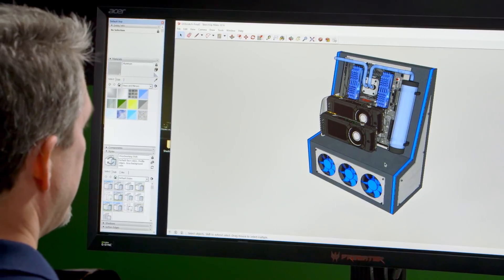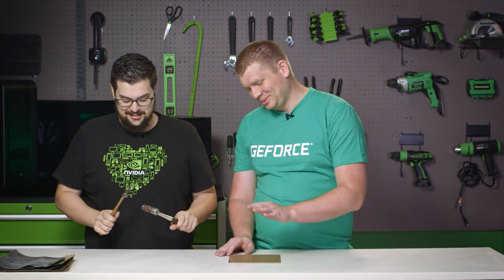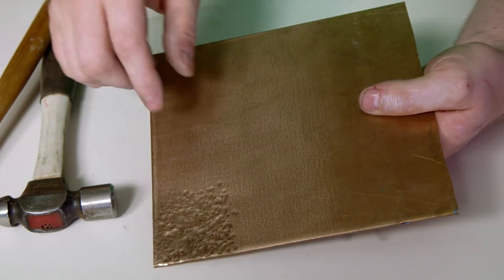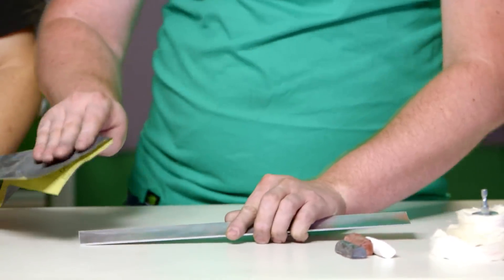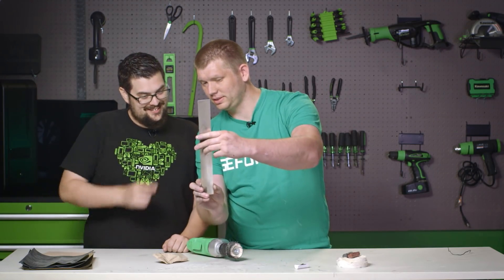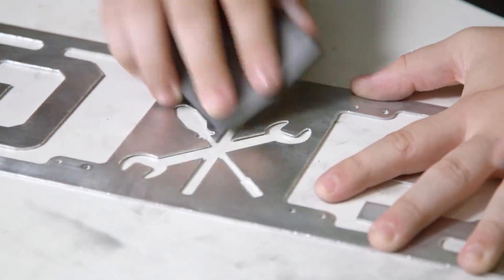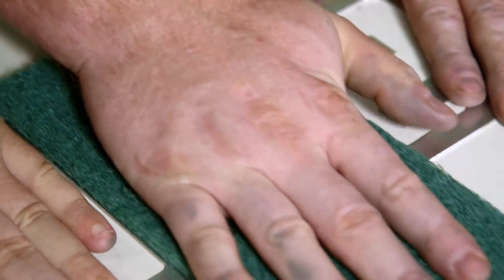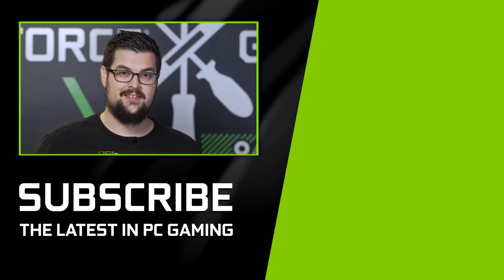GeForce Garage: Scratch Build Episode 4 - How to Apply Three Basic Finishes to Metal Surfaces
In the fourth episode of the Scratch Build Series, Rod Rosenberg of BS Mods walks you through three metal finishing techniques that belong in every modder's repertoire.